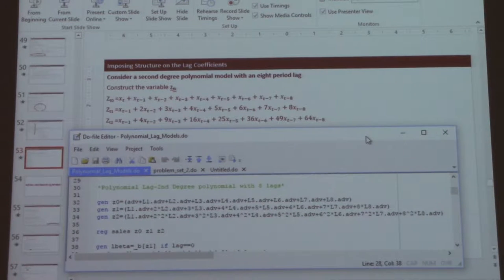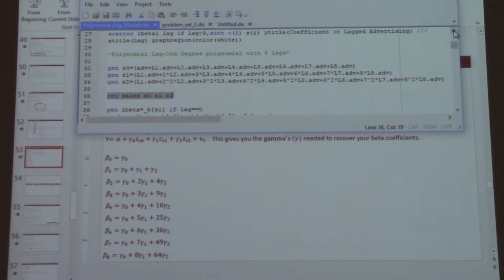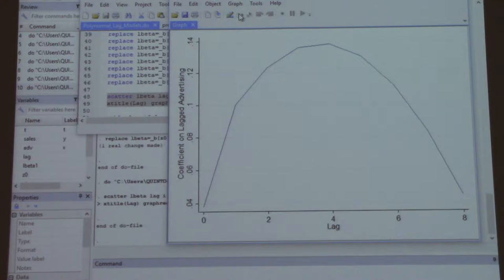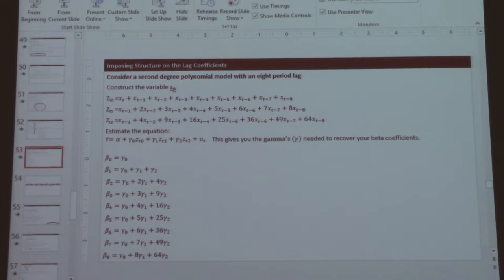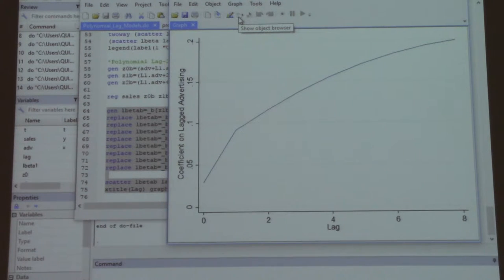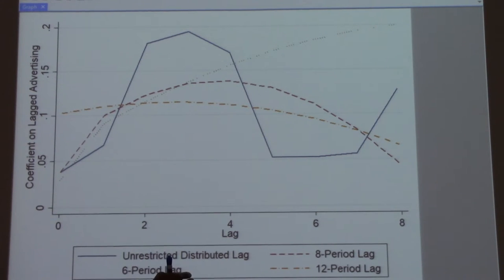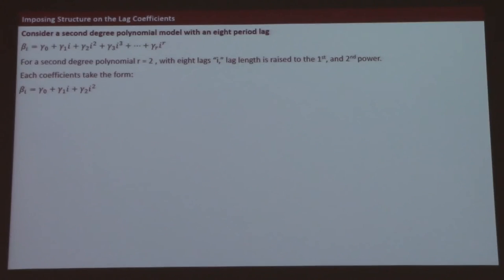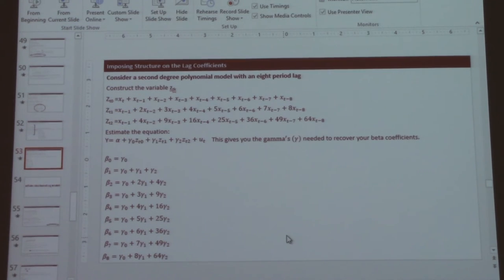BUS 582 Lecture 1 9/18/17 Part 2